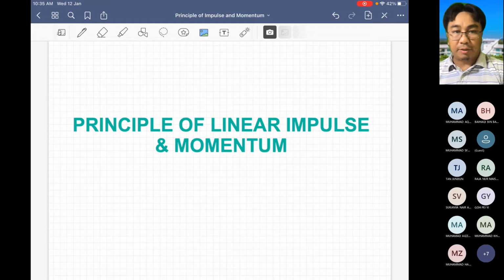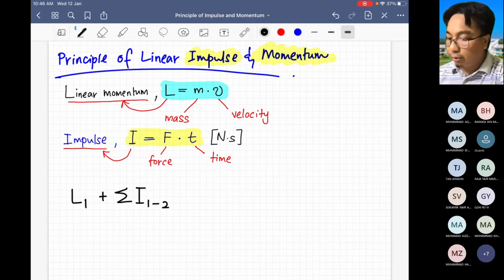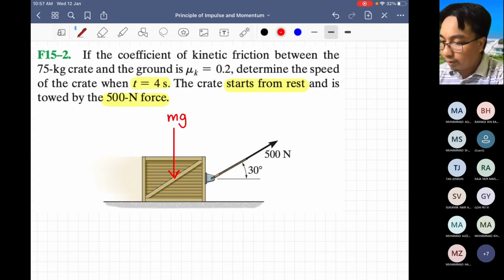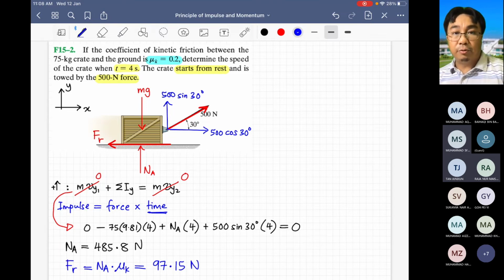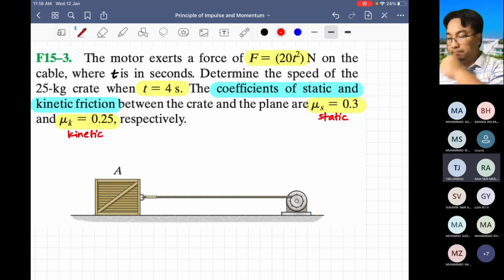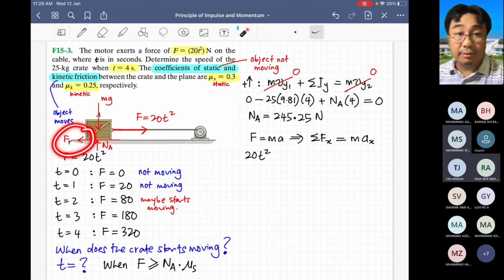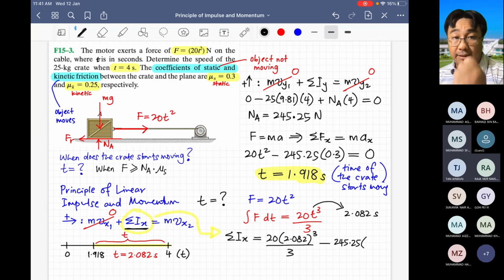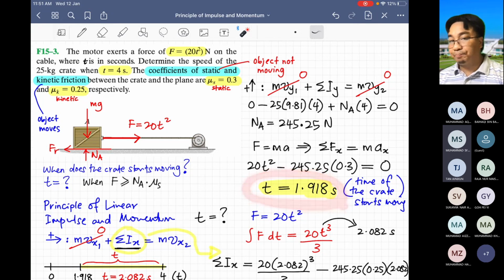DMM2523 DYNAMICS WEEK 12 12.01.2022